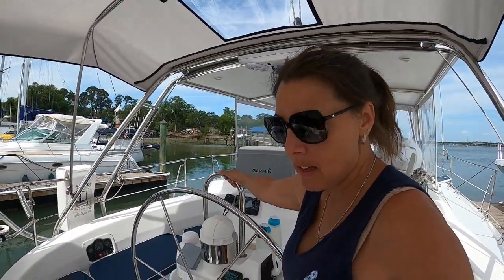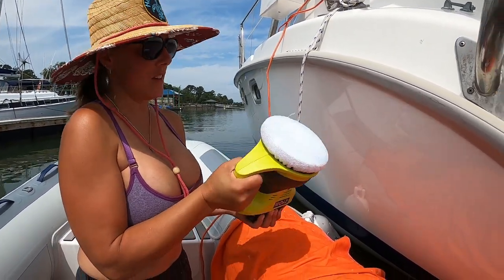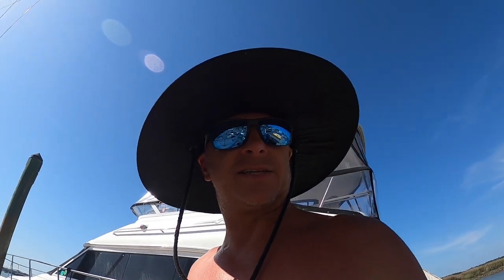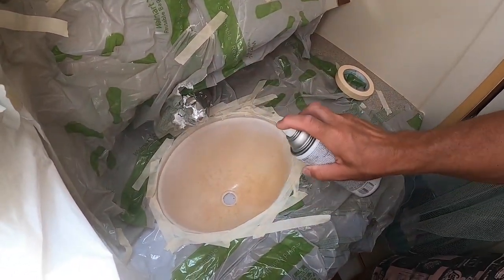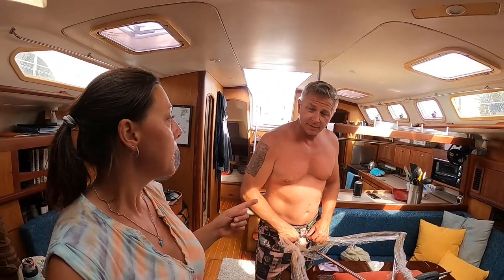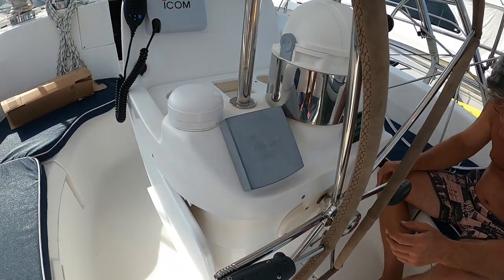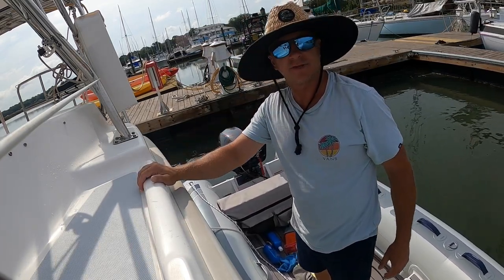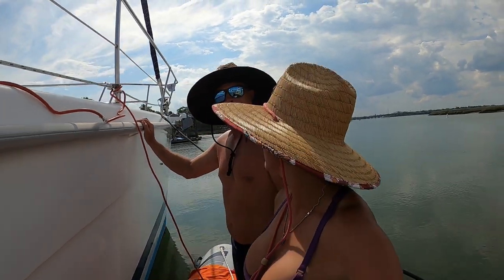New toys, it’s all about the circles 🔆 Refitting Our Hunter Sailboat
It's all about the circles!

This week felt a bit like Christmas. We have been impatiently waiting for some very special “wants” to arrive and they have finally made it.

Supply issues this past year have made parts orders very trying and we are doing our best to not get caught up in the stress of shipping dates and actual delivery time. But there is no better feeling when the email or phone call comes to let you know that your item is in.

We have very few jobs left on Honu before we start heading North. It seems that all the final odds and ends can’t be completed until the last-minute deliveries show up. But when they do, we are back at it. Polishing, fixing, and contorting our bodies to get the job done.

There is a strange feeling that we are getting in this boat. A feeling of anticipation and security. The “Must be completed” jobs are coming to an end. It’s like we can see the finish line to get moving and we KNOW that our ship is secure. We have been through this boat over, and over, and over again.
It feels good knowing all the intimate details of Honu Time and the fun stuff is about to begin!

Thank you all for your support  - It really means so much 💗